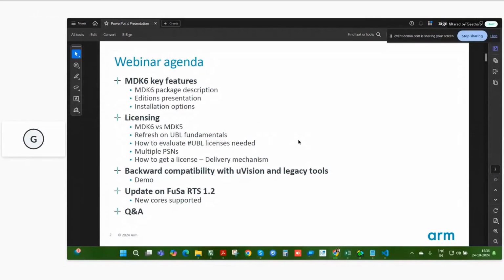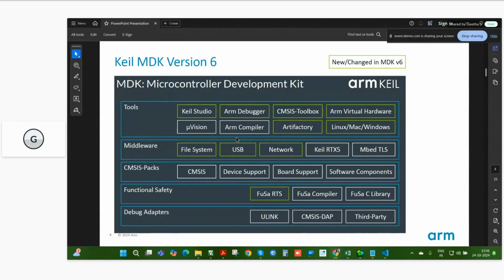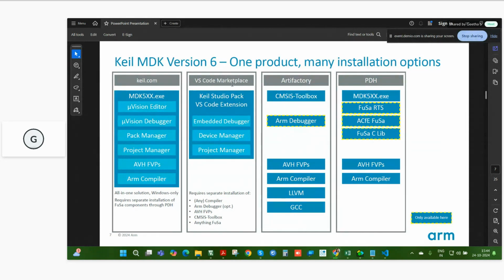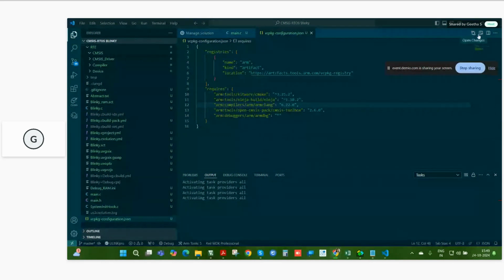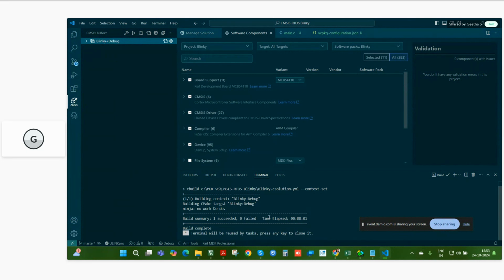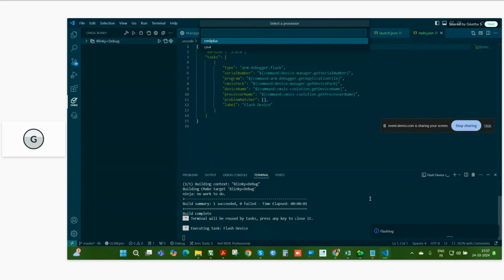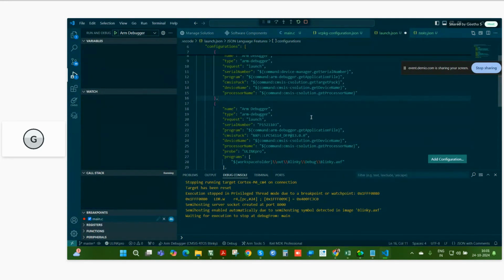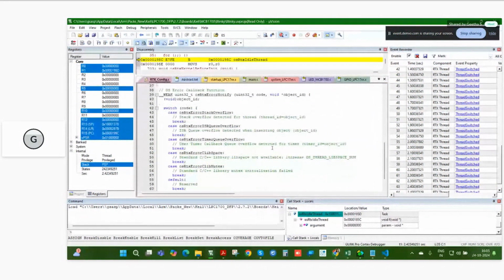ARM Webinar | Demonstration of MDK v6 toolset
Agenda:

1. Quick review from the earlier webinar on Keil MDK v6 features webinar.
2. Installation of Arm Keil Studio Pack extensions
3. Migrate existing Uvision 5 project to VS Code
4. Demonstrating the Keil MCB1700 board with VSCode using Keil ULINK debugger.